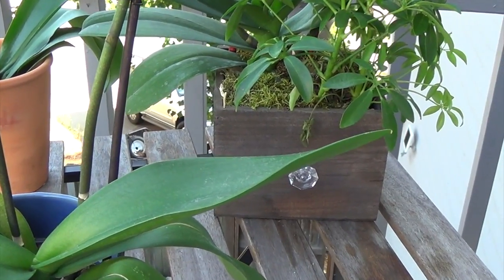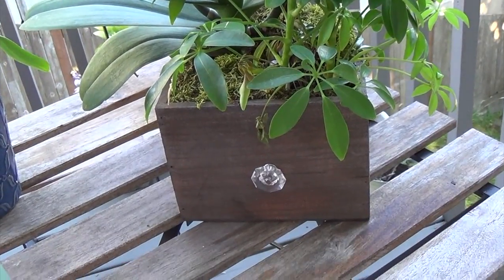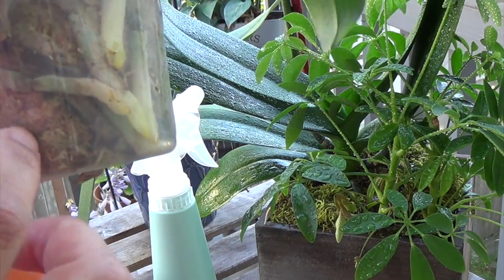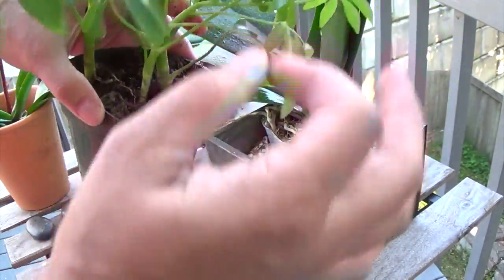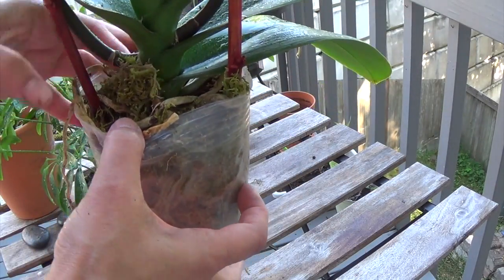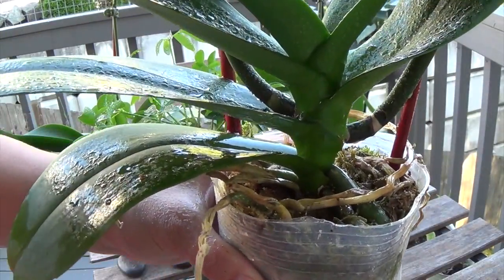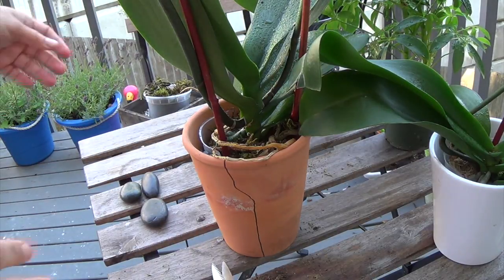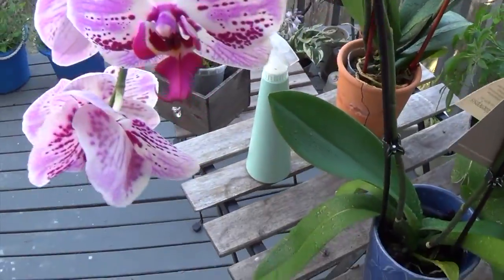How To Care For Your Orchids